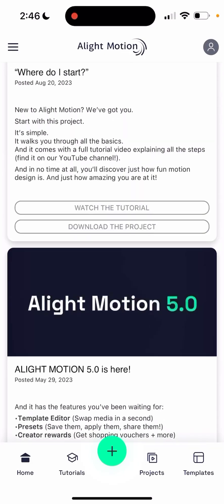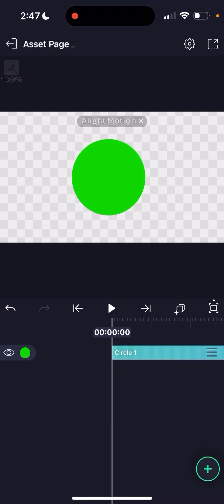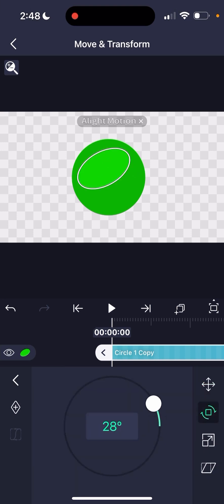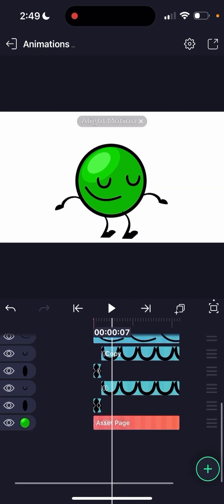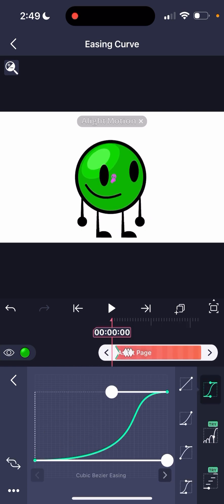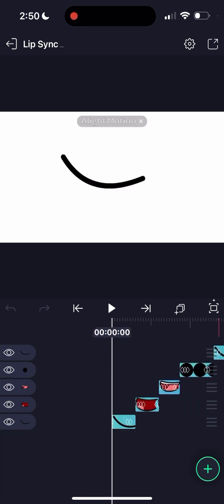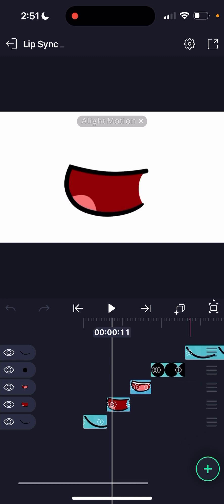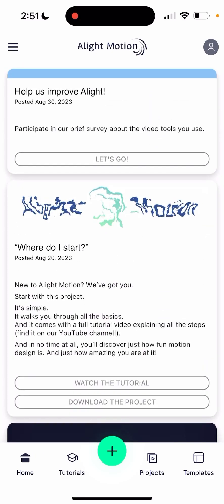How to make an alight motion animation (COMPLETELY!!!!)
Pack coming soon.